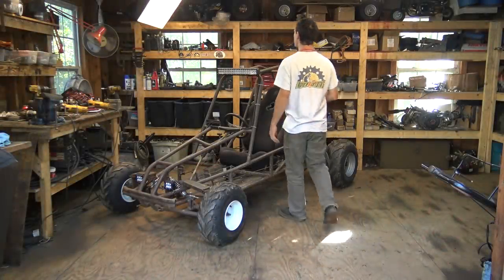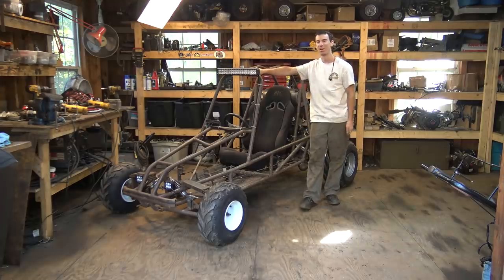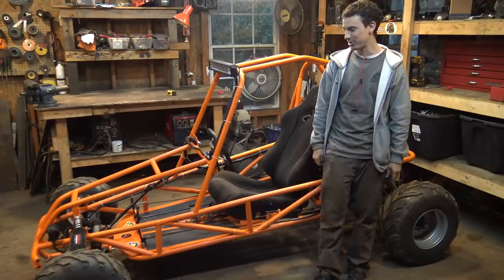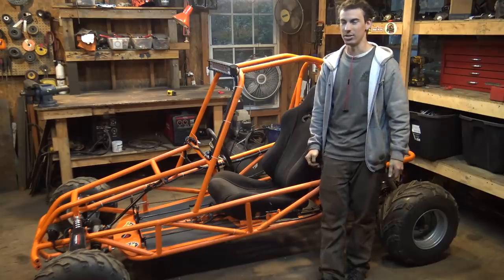painting the GS500 dune buggy!!!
15" LED tail light

11 tooth sprocket

60 tooth sprocket

motorcycle chain